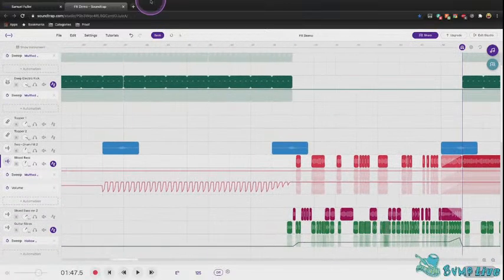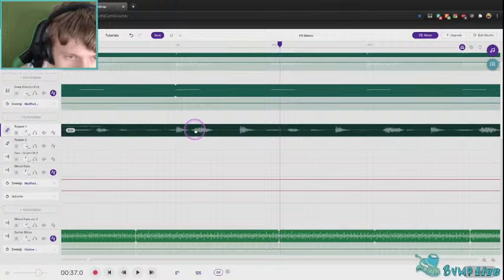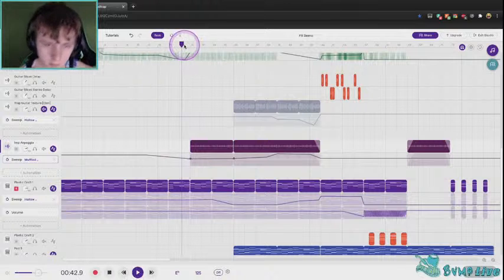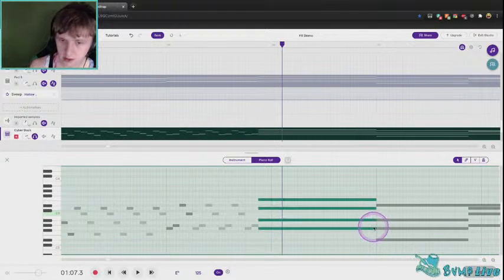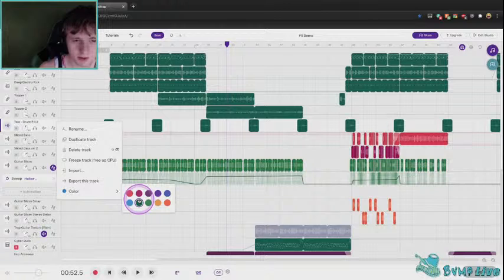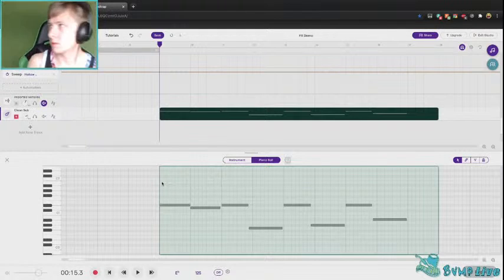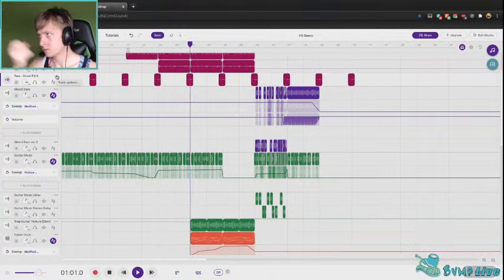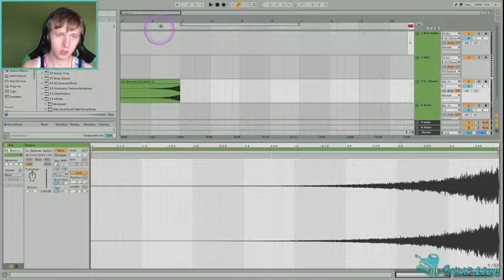BVMP Live Day 18: More on Chords & Arpeggios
Today we'll improve our mix by adding, editing, and rearranging the notes/instruments that make up the harmonic part of our song (yesterday was the rhythmic part)...